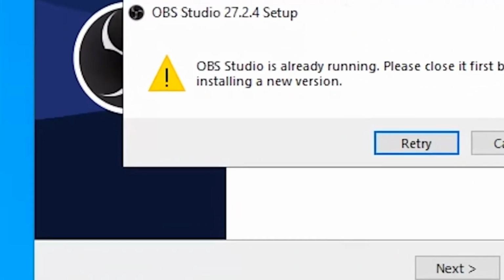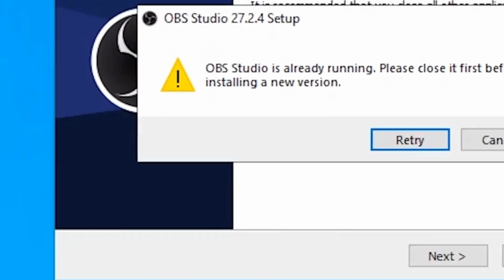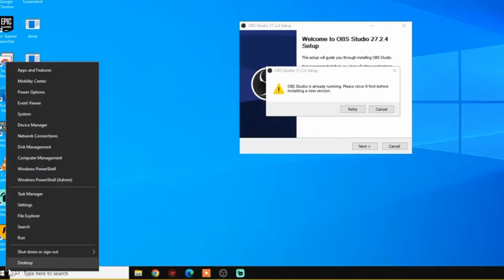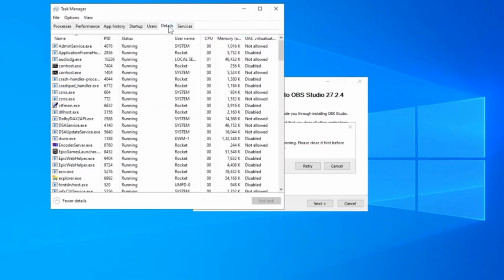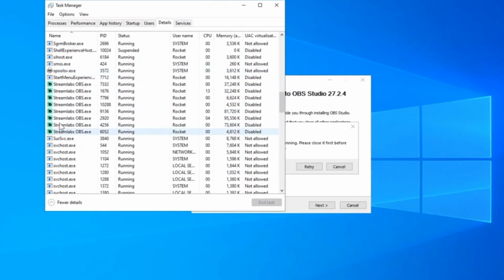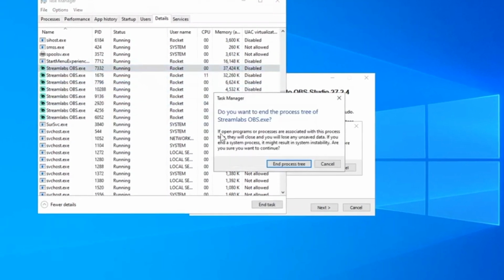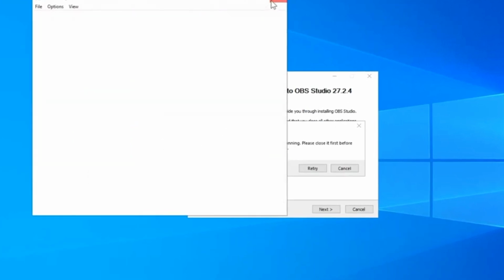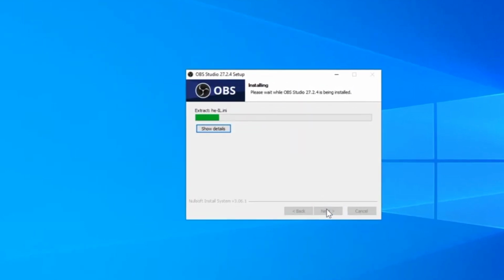OBS Studio is already running? Fixed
We will discuss. How to fix error "OBS Studio is already running. Please close it before installing a new version".

Why is my OBS not connecting?
Why is OBS running in the background?
Why is OBS not launching?
How do I fix OBS problems?
How do I reset my OBS?
How do I fix OBS after update?
Can I install OBS twice?
मेरा ओबीएस कनेक्ट क्यों नहीं हो रहा है?
how to use obs?
is obs free?
is obs studio safe?